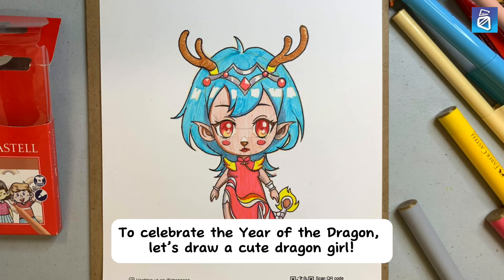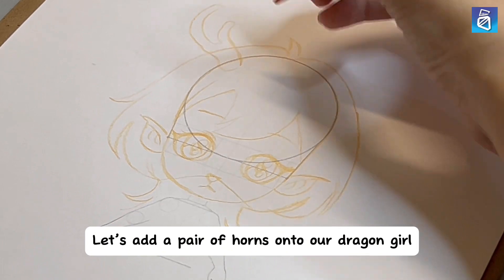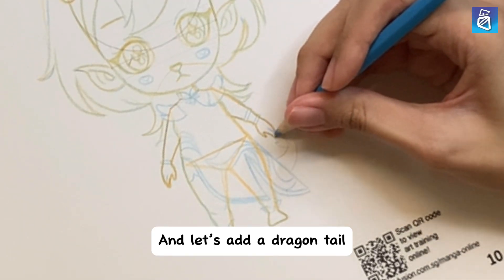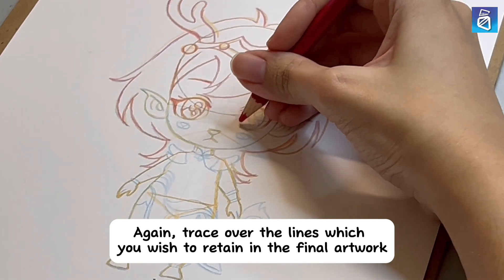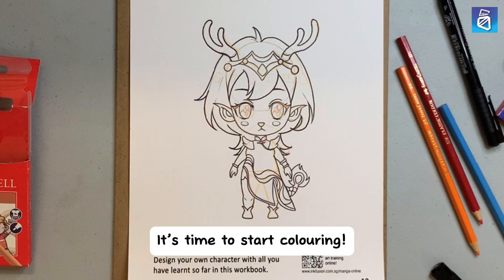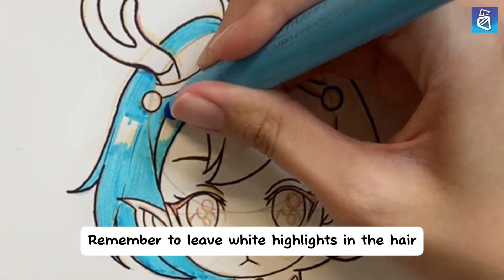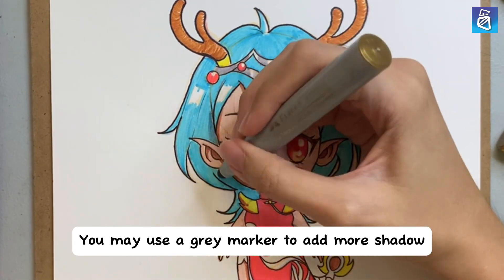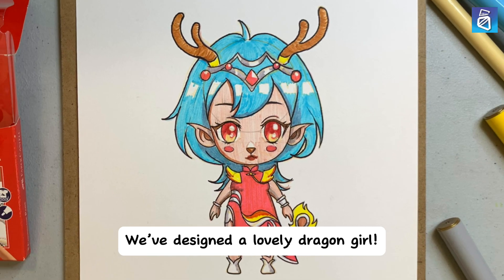Let's Draw A Dragon Girl! | Drawing Tutorial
What better way to welcome the Year of the Dragon than to design your very own dragon character? Join us in sketching, inking, then colouring your own unique design!

Want even more fun with drawing manga characters? This tutorial was made to complement the Infinite Manga Workbook--Get your very own copy today!